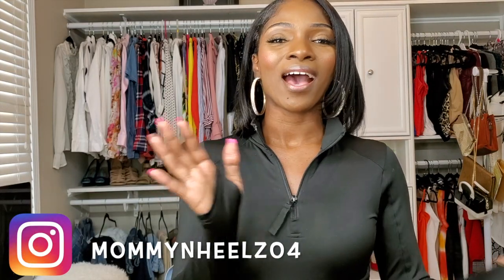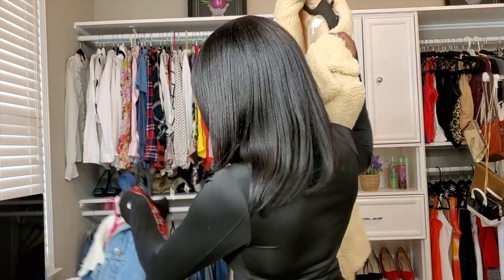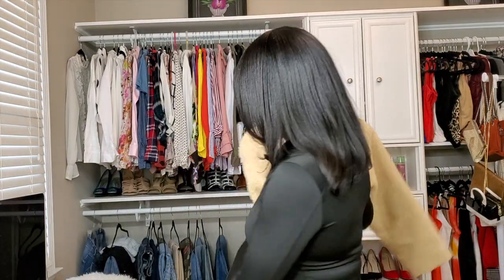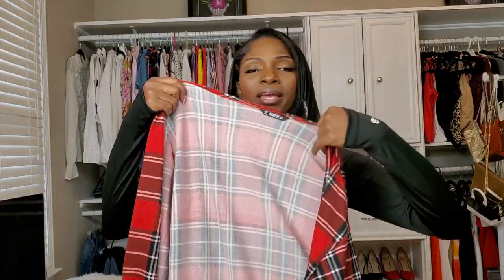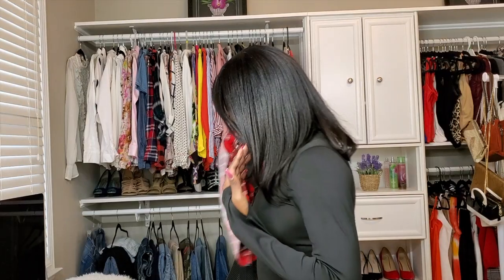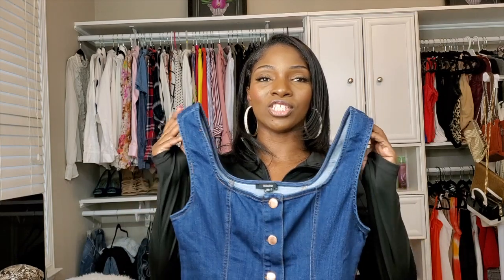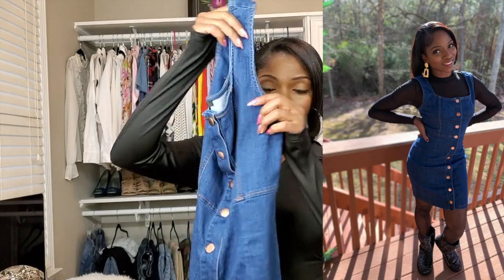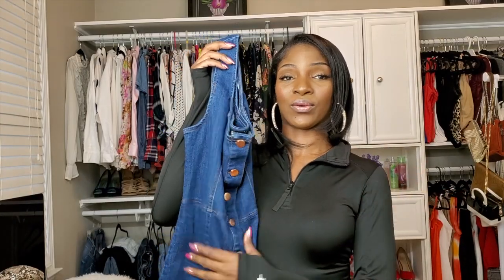EVERYTHING ON SALE! LAST CLOTHING HAUL OF 2019| GOJANE, FASHIONNOVA, SHEIN